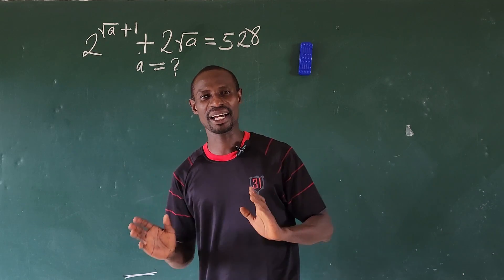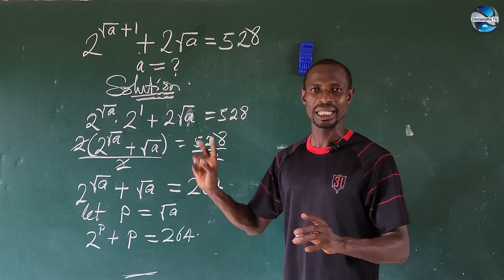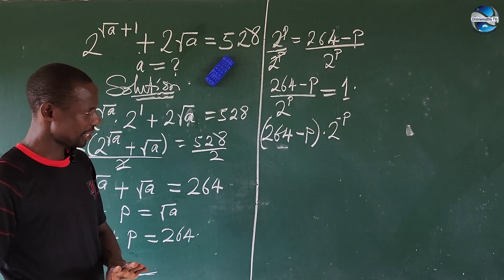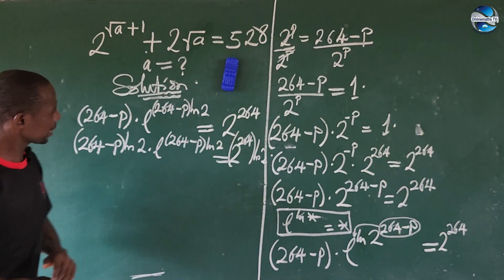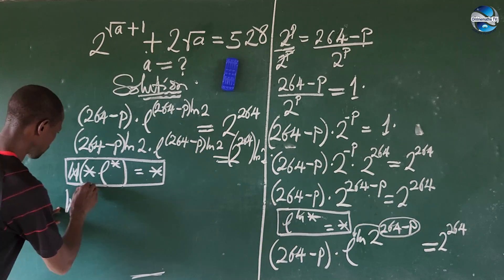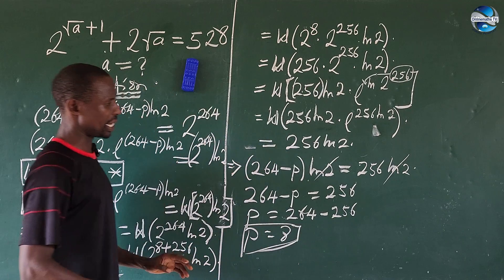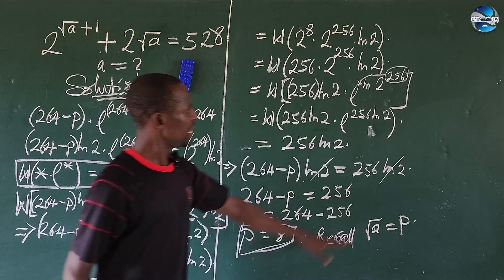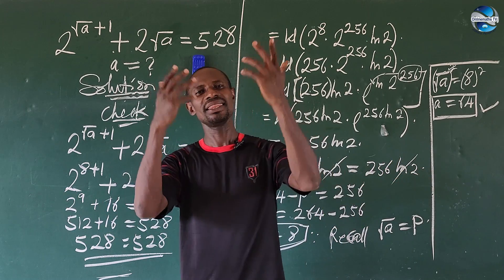Lambert W Function || Product Log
"Lambert W Function", otherwise known as the "Product Log" is one of the most important laws or approach that can be used to solve tough algebraic math problem in the world of Mathematics.

Watch how I applied this law skillfully in solving this algebraic math problem which I know you will definitely learn something from. 👍

Much love to you reading this write up sir/ma. 💖💖💕😂